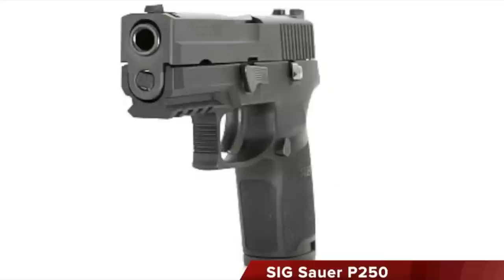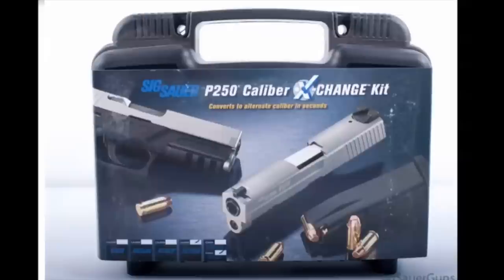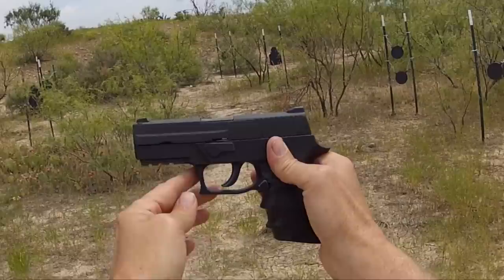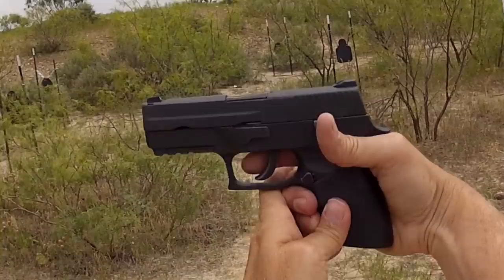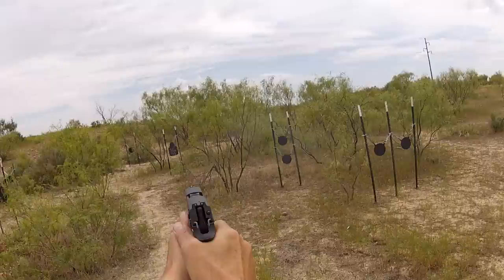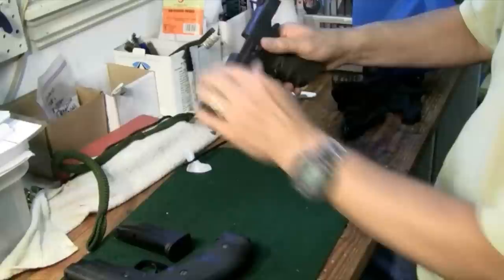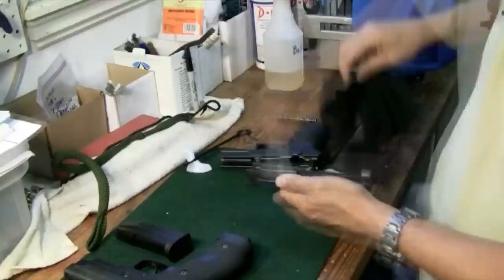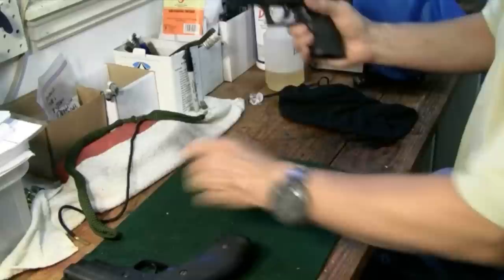SIG Sauer P250 Review - GoPro Hero2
This is in part edited from our RGR video "SIG Sauer / Overview - P250 / P226 Elite - GoPro Hero2" for those who want simply to see a review, field stripping, cleaning, and shooting of the SIG Sauer P250 without viewing the longer SIG Overview video.Thanks for viewing our videos.
Check out our RGR Facebook page, RGR Twitter Tweets, and our entertaining and informative BLOG at RealGuysReviewsBlog.wordpress.com